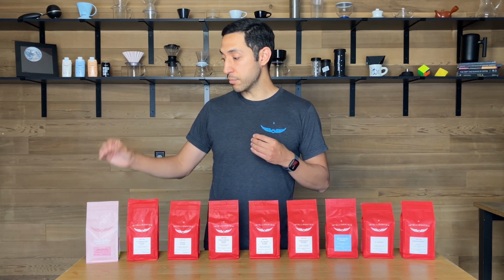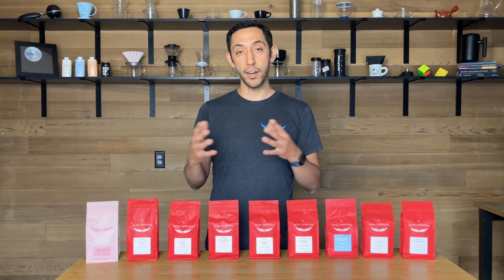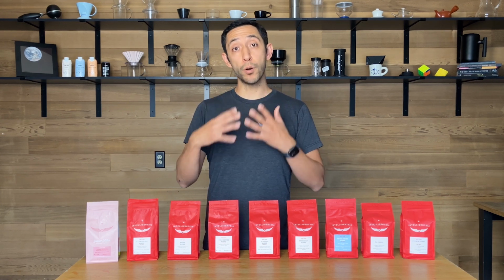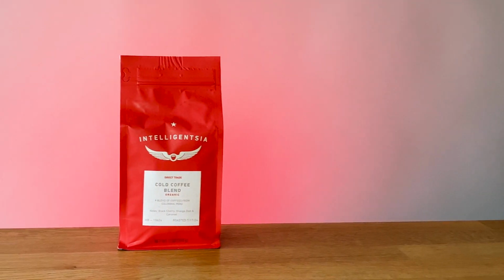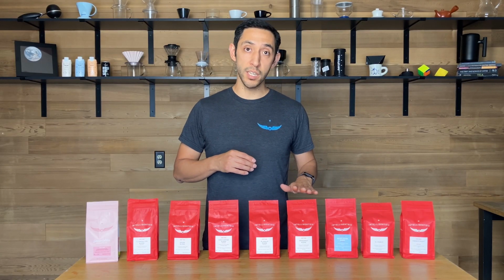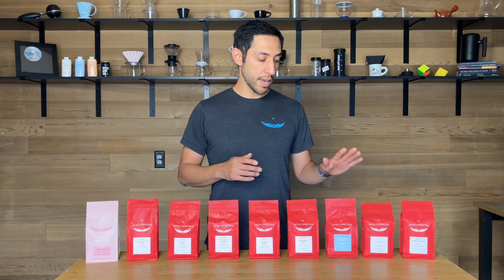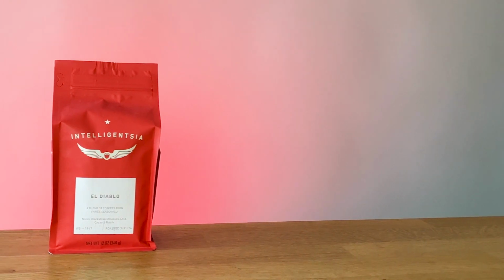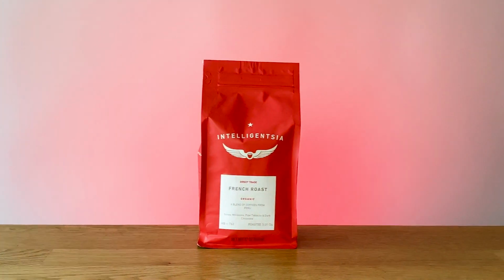Intelligentsia Blend Guide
Bailey guides you through our extensive offering of complex coffee blends, ranging from bright to traditional.